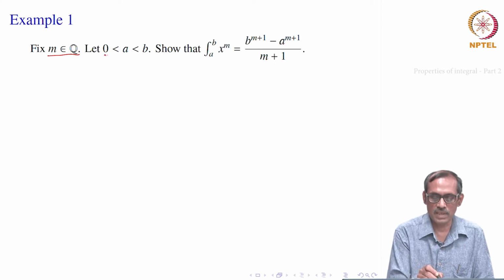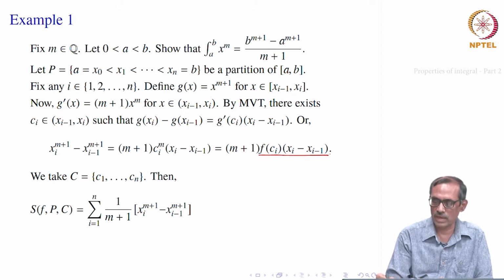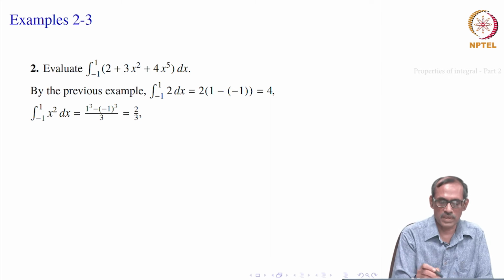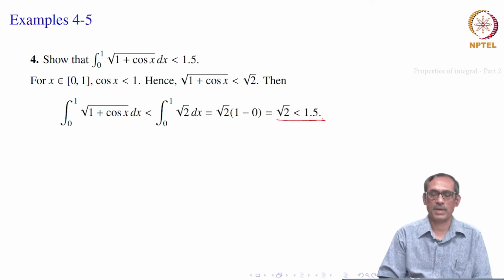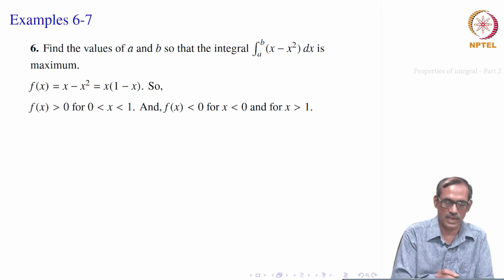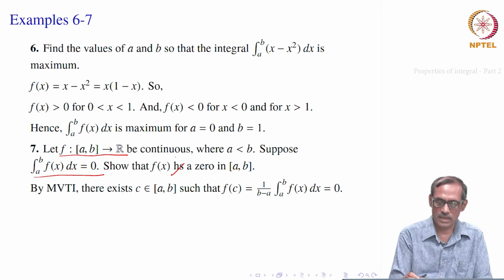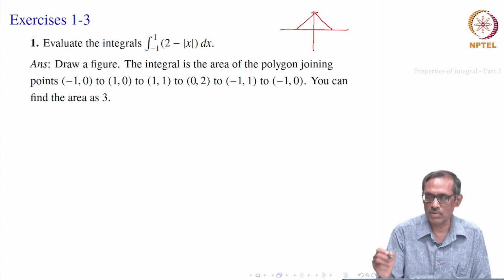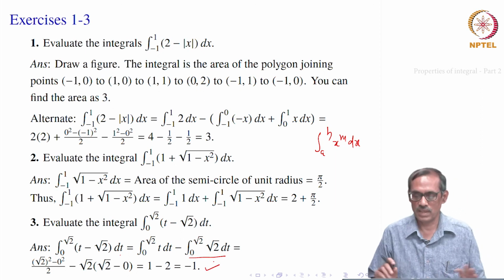52. Properties of integral - Part 2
Examples and exercises using the properties of integrals